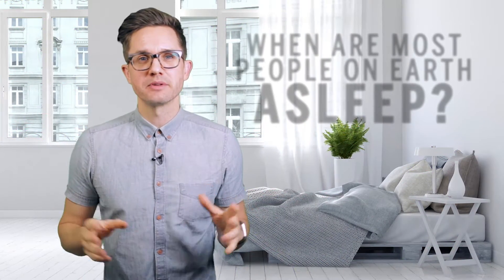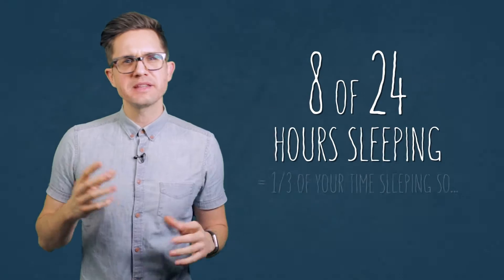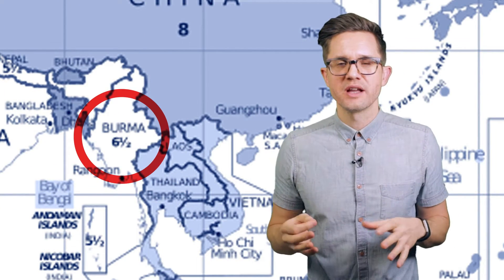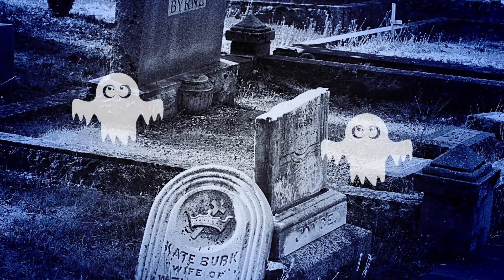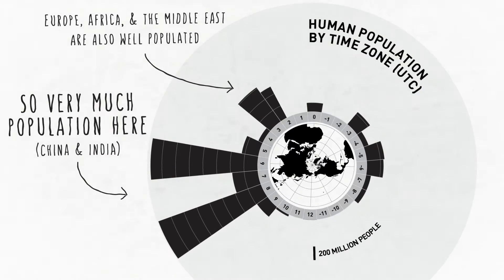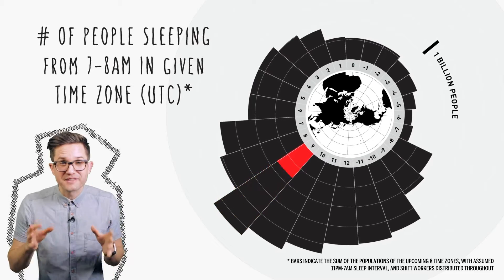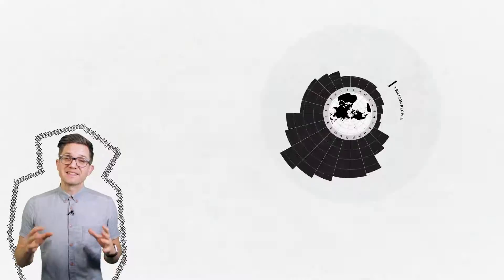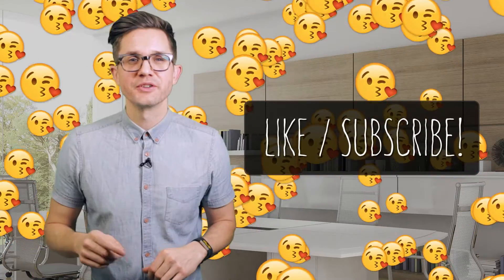When are the most people on Earth asleep?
When are the most people asleep on the planet, and how many are sleeping? When are the most humans on Earth awake?

Follow Arbitraria!